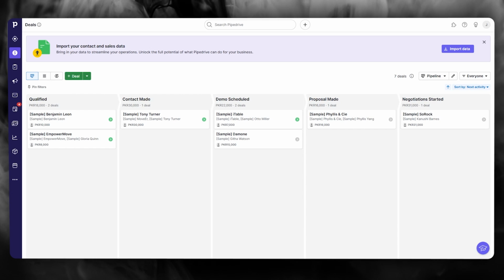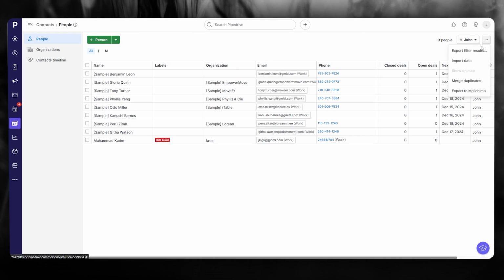How To Export Contacts From Pipedrive 2025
In this video I will show you how to export contacts from pipedrive 2025